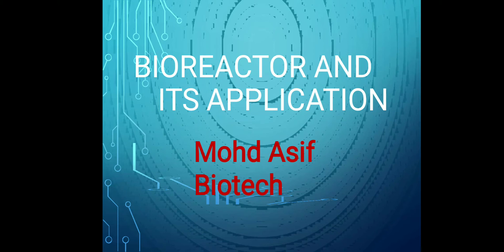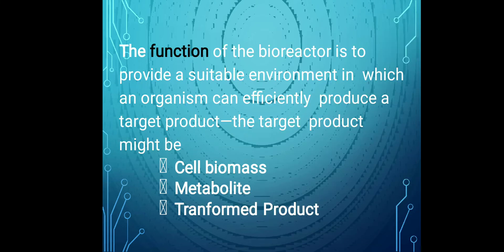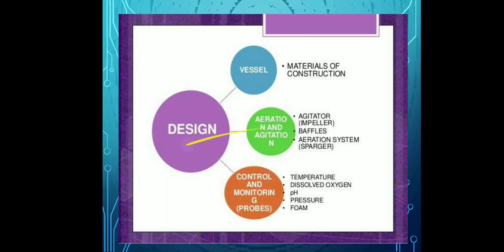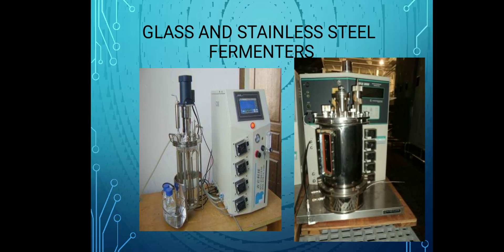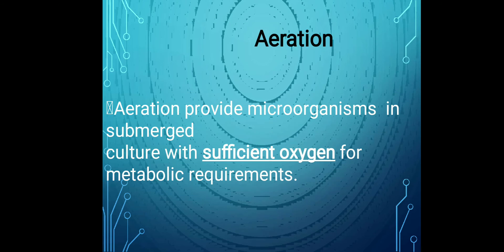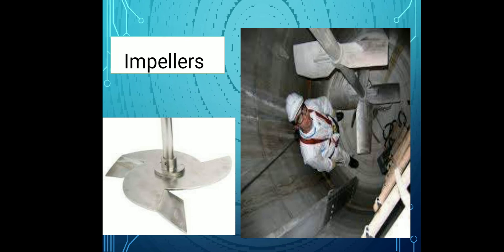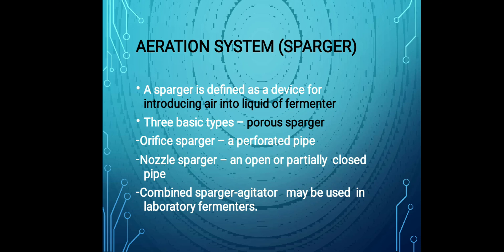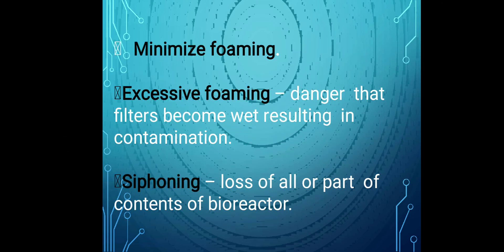BIOREACTOR , components of bioreactor and it's application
You can follow us on following social site